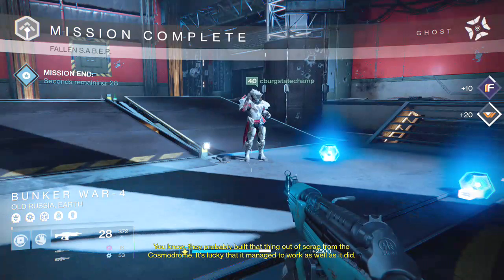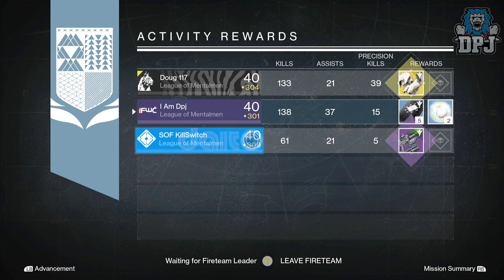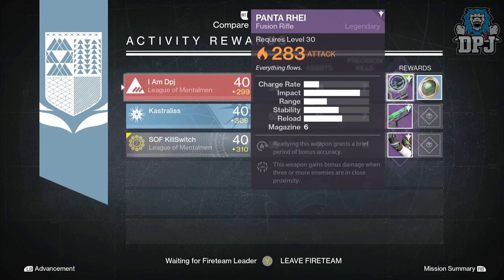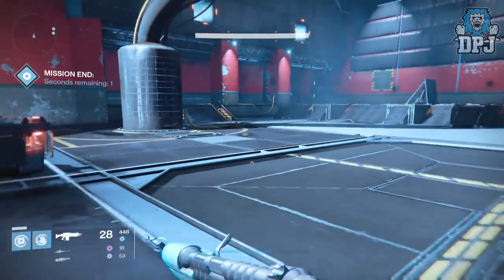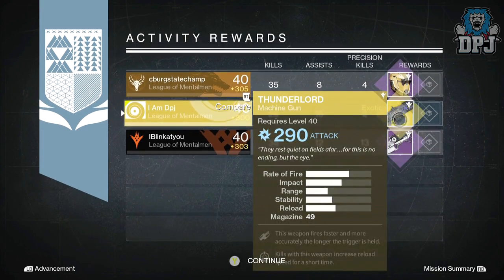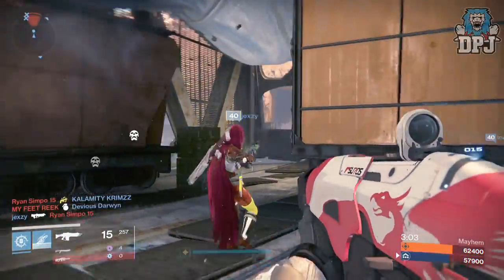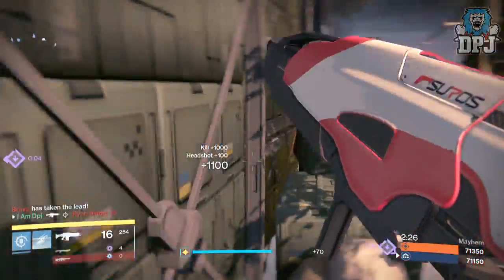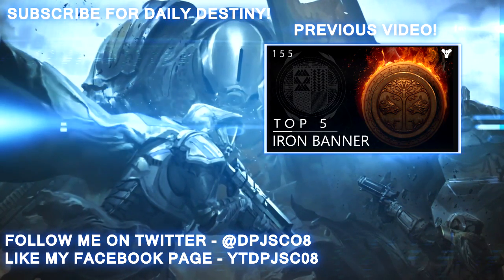Destiny: DAT CLUTCH DOE! - Better Nightfall Rewards (Finally Improving! )